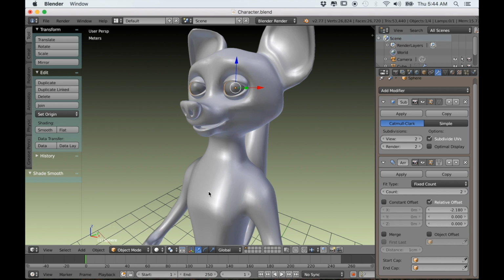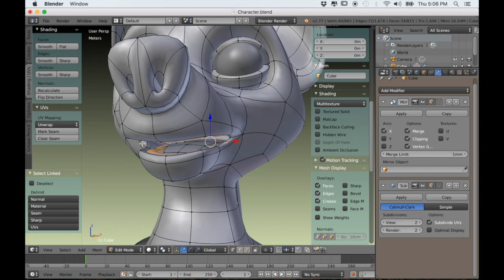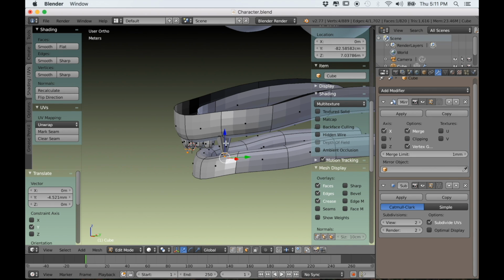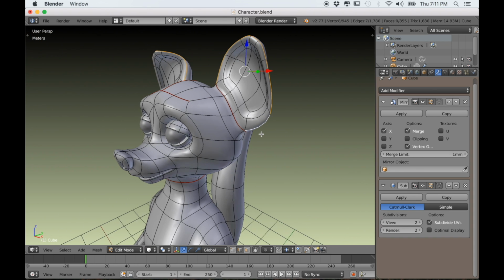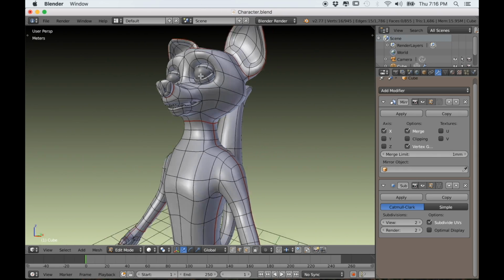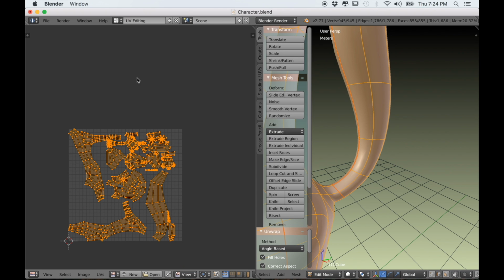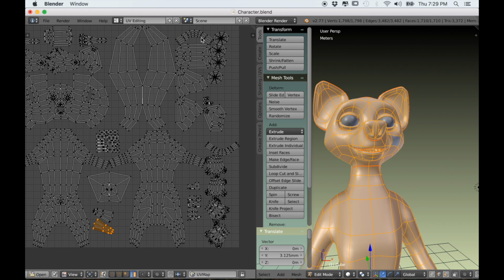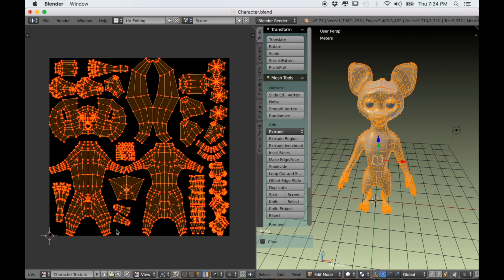Character Creation in Blender Part 3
This is part 3 in a tutorial series on character creation in Blender 2.77. In this part we finish up the modeling and start UV unwrapping. Enjoy!